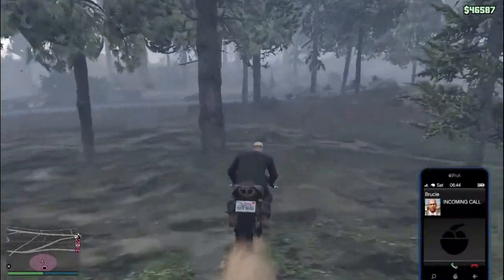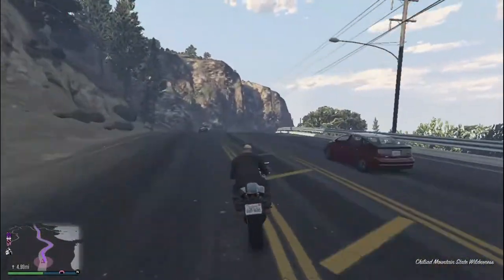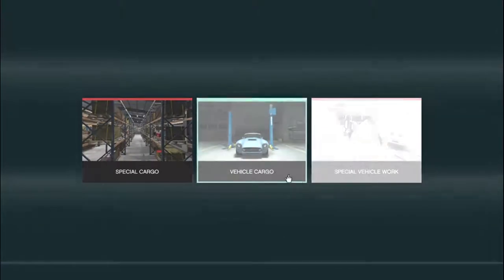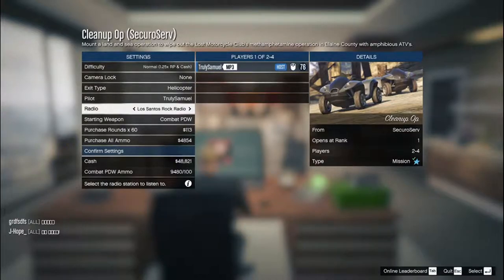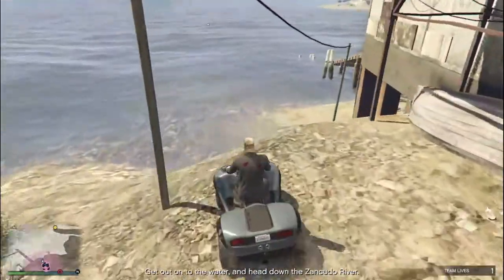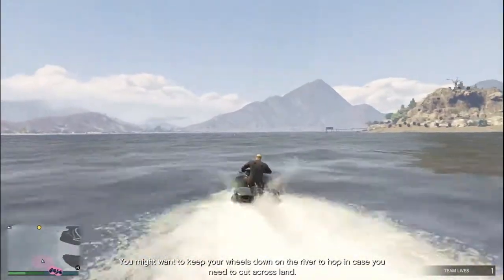Blazer Aqua Mission (Cleanup Op) - Special Vehicle Work #3 - GTA Online Import/Export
Special Vehicle Work #3: Blazer Aqua Mission
Mission Name: Cleanup Op (SecuroServ)

Mount a land and sea operation to wipe out the Lost Motorcycle Club's methamphetamine operation in Blaine County with amphibious ATV's.

Special Vehicle Work are Special missions planned by SecuroServ and prepped with specially modified vehicles. Completing a mission will unlock any of the special cars involved in each mission at a discounted rate in Warstock Cache & Carry. In order to unlock a mission, the player has to complete their respective numbers of "Vehicle Cargo" Missions, with at least 32 missions to unlock every mission. Every mission only requires two - four players and unlocked at Rank 1.